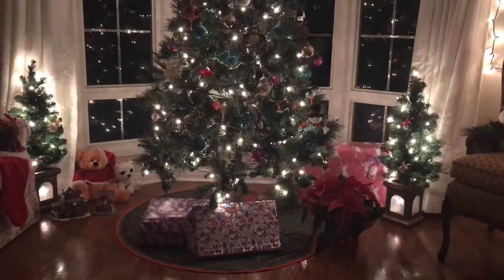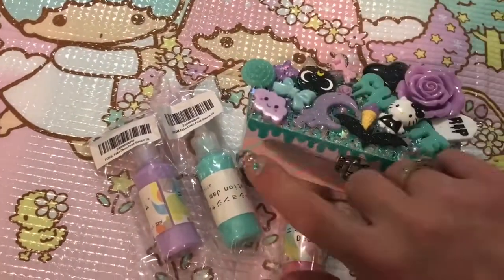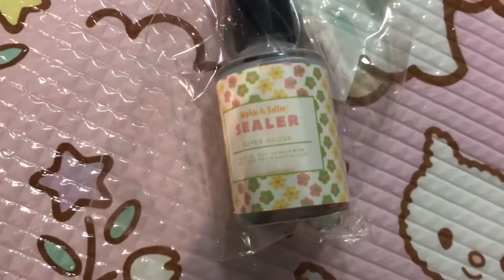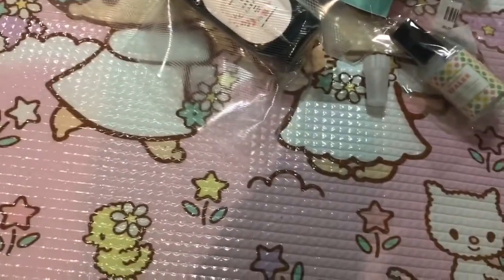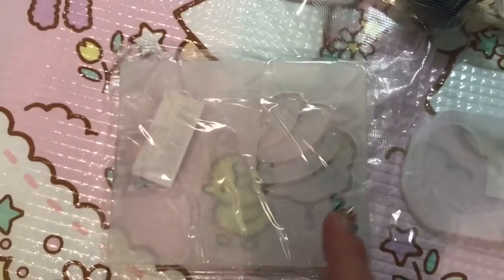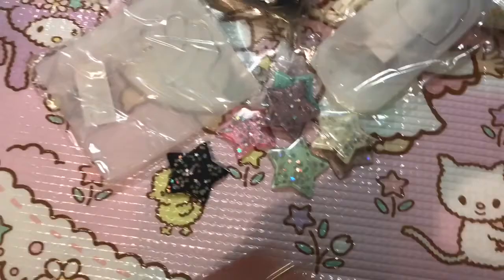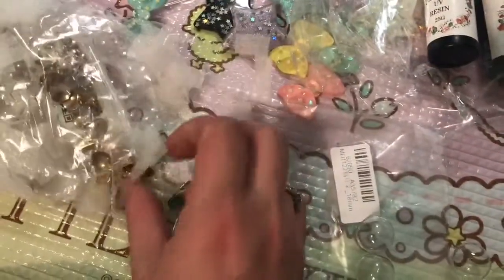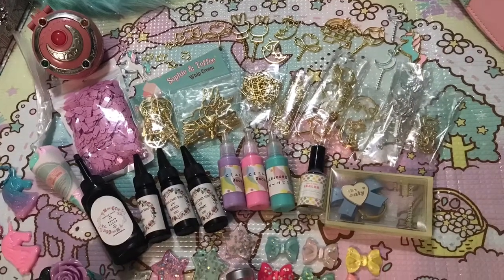🎀SOPHIE & TOPHIE HAUL!!!🎀 UV RESIN, OPEN BEZELS, DECO WHIP, DECO SAUCE, KAWAII CRAFT HAUL,AliExpre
LINK TO MY STORE ENVY SHOP!!

I have a whole bunch of super awesomely magical craft, clothing & home decor & over all it will just be an all around kawaii overload!! I’m also having a Kawaii/Sanrio/pastel giveaway this December that you don’t wanna miss!! 💕😉 and like I said make sure you click the little bell icon beside the subscription box so you don’t miss out!
   All my Love, Miss Eddie Blue

EDIT recently ALL of my AliExpress videos have been stolen & uploaded on other channels, so I’ve had to remove AliExpress from my video titles which is costing me views... if your seeing this video on a channel other than “MISS EDDIE BLUE” please click the link below & comment on one of my videos to let me know. You can also flag the video yourself. Other crafters & channels are having their AliExpress videos stolen, please look out for your favourite YouTubers & make sure the video your watching is on the channel it should be. Once a video has been stolen & uploaded on another channel it is no longer eligible for ad revenue & you will get a little icon that says “duplicate video on other channel” unfortunately I don’t have time to check every video every day... but if we all stick together maybe we can put a stop to these creeps or at least slow them down! Thanks again for watching, Miss Eddie Blue